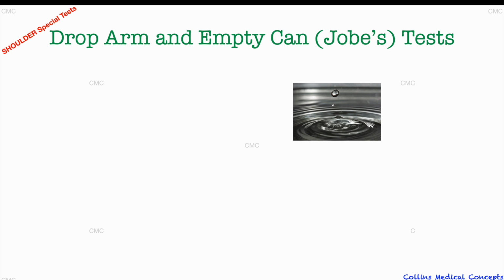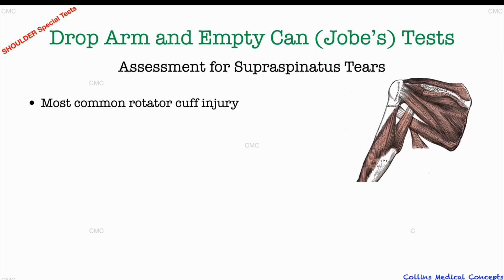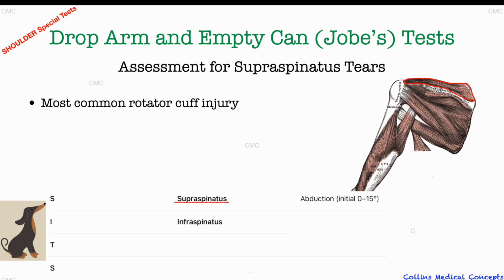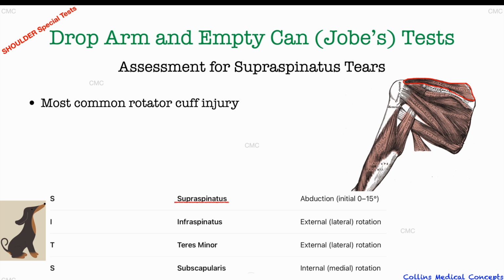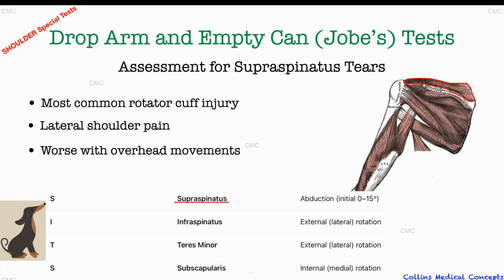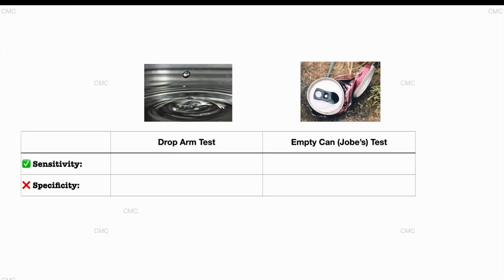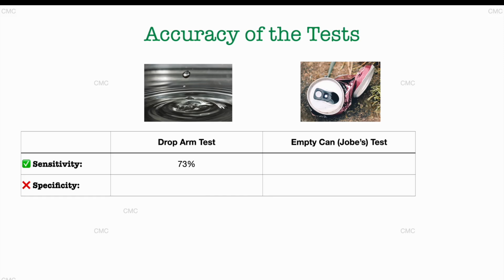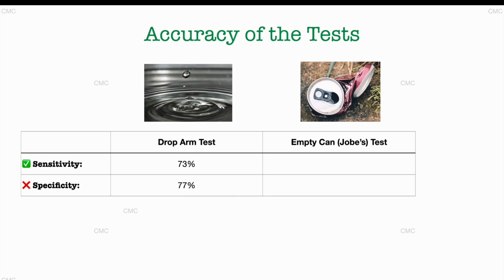Drop Arm & Empty Can Tests | Supraspinatus Tear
In this shoulder examination tutorial, we explore two essential special tests: the Drop Arm Test and the Empty Can Test (Jobe’s Test) —  to evaluate for supraspinatus tears.

0:33 Rotator Cuff Muscles Revision/Mnemonic
1:24 Supraspinatus Tears at a Glance
2:26 Sensitivity and Specificities of the Drop Arm & Empty Can Tests
3:29 Drop Arm Test
4:24 Empty Can (Jobe's) Test

With special thanks to my better half for letting me demonstrate this examination on him.